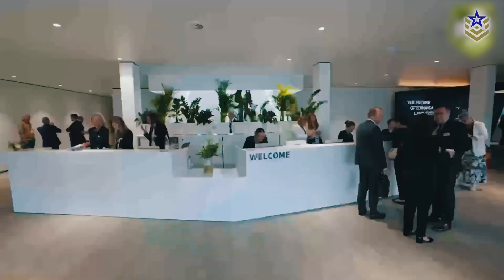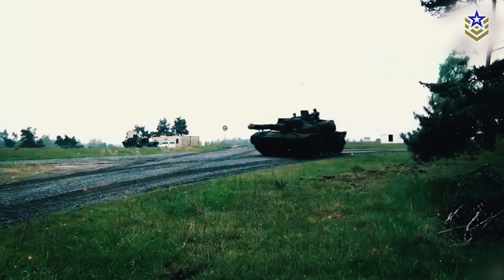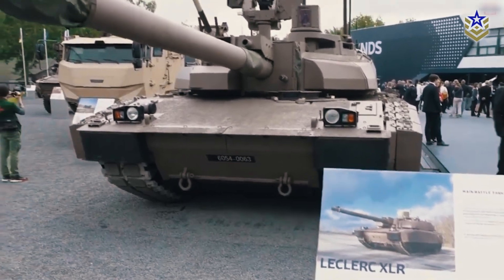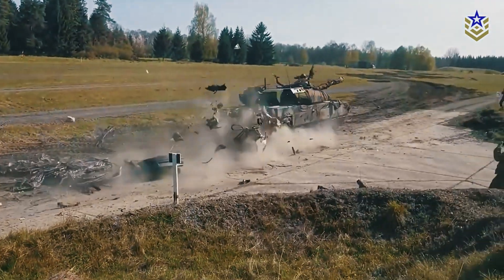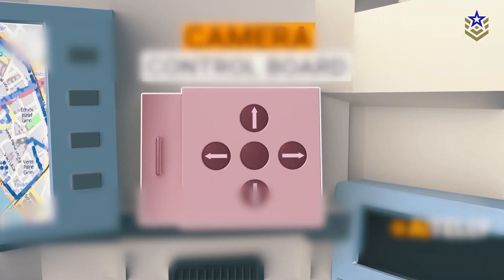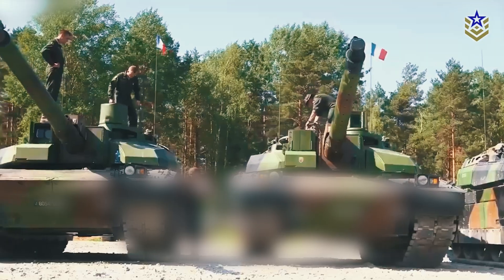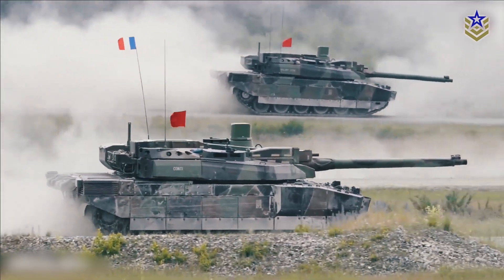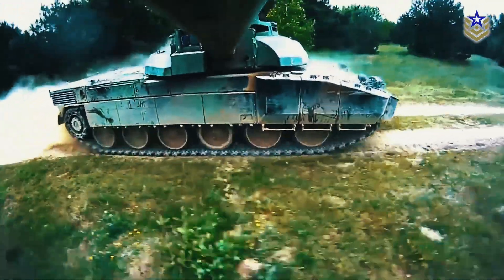Leclerc XLR: France's Latest Modernization of Its Main Battle Tank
At this year’s edition of Eurosatory, the Franco-German defense giant KNDS unveiled its strategic roadmap leading to the Main Ground Combat System (MGCS), a project aimed at replacing the main battle tanks for both countries.

As a result, the project includes the latest advancements in European MBT technology and it currently features both the German Leopard 2A8 and the French Leclerc XLR as the latest versions. While the Leopard 2A8 is set to become the standard MBT for many European armies, the Leclerc XLR represents the pinnacle of French tank modernization.

In this video, we are taking a closer look at the Leclerc XLR upgrade.